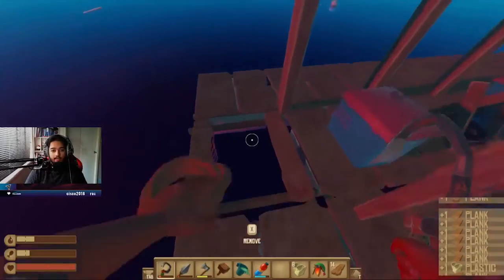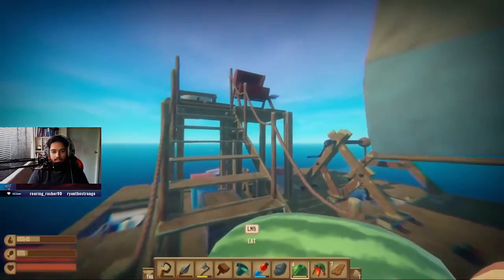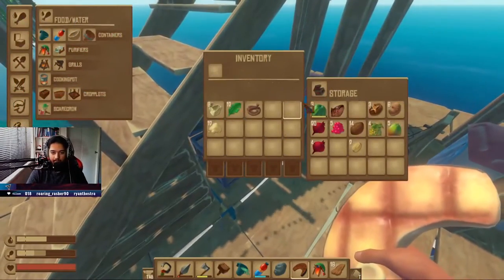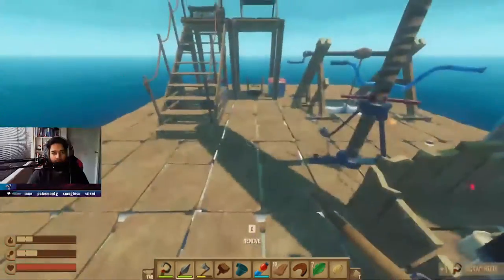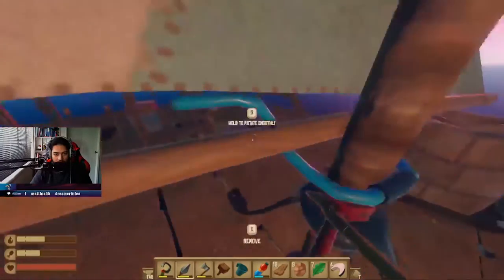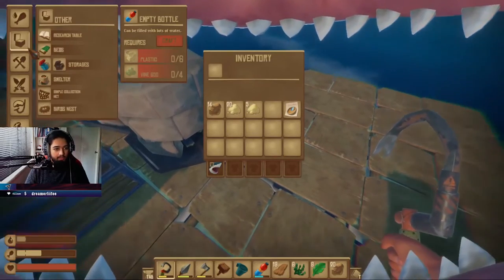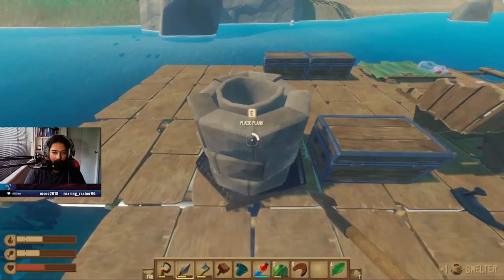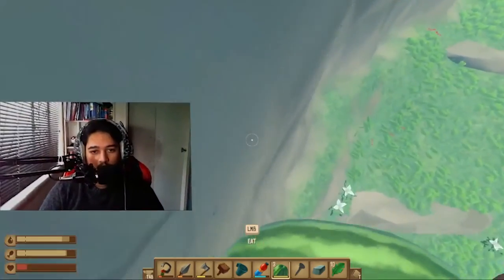I HAVE FALLEN | Raft #3